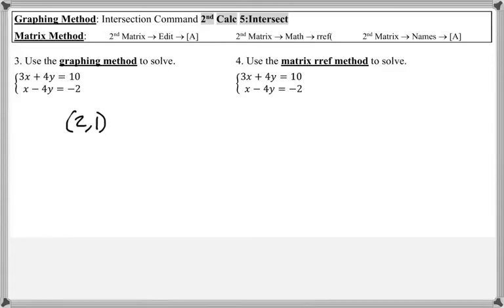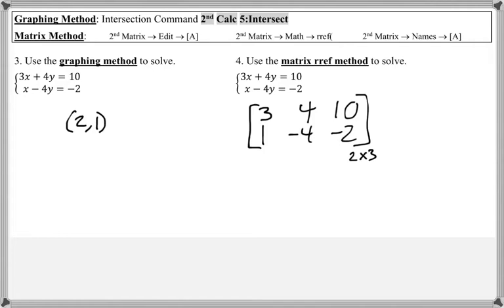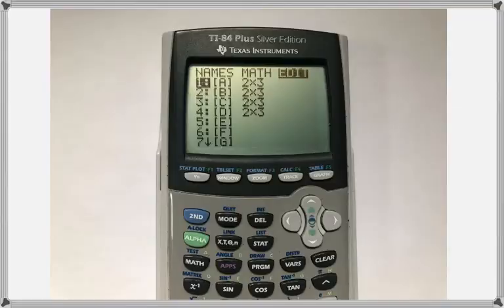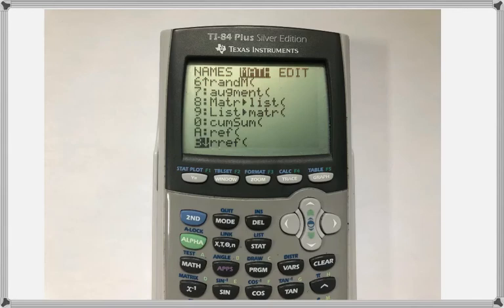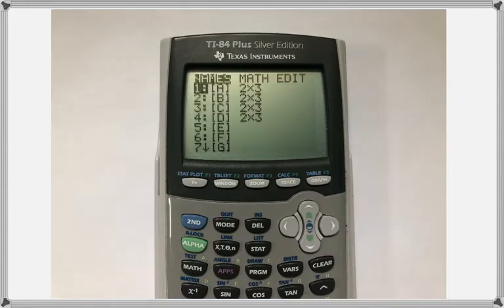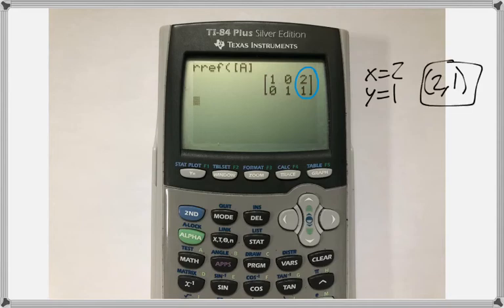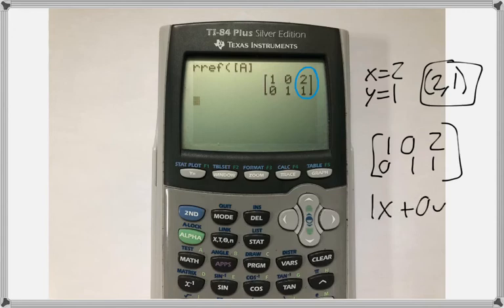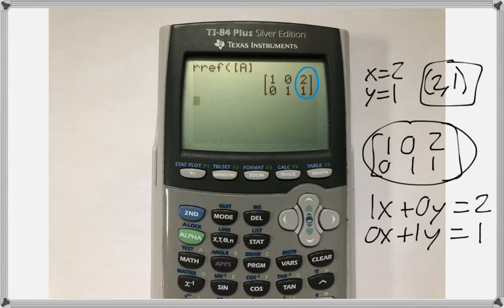Math 122 : 7.1 #4 (College Algebra Tutorial : Systems Of Linear Equations With 2 Variables)